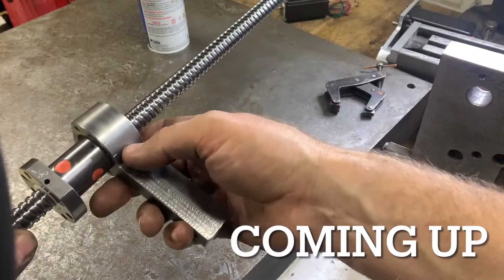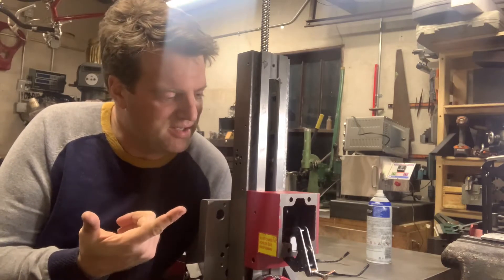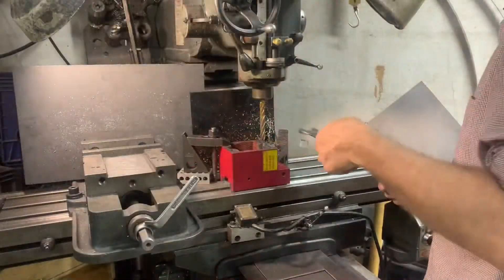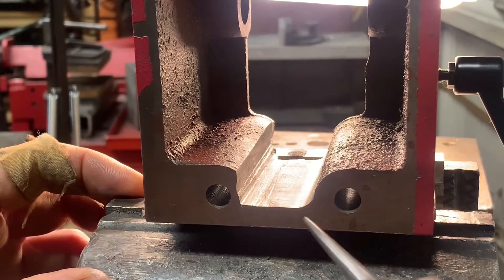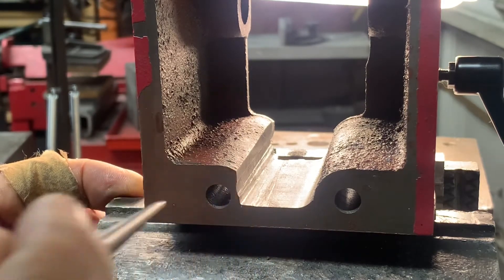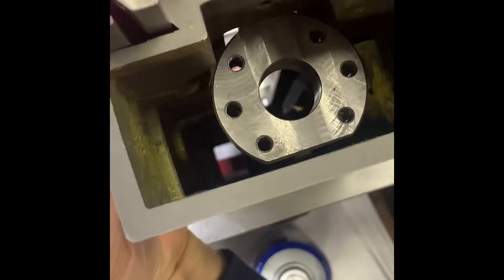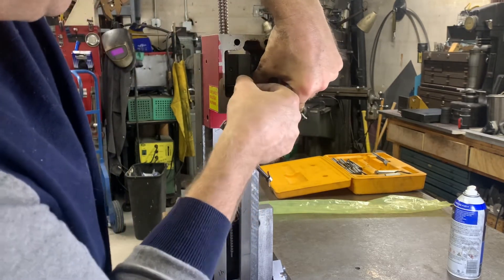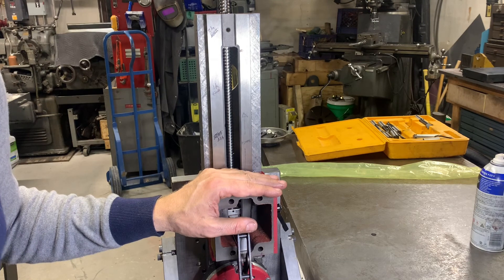Harbor Freight Mini Mill CNC Z Axis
Z axis ball screw mount part 2.  In this video I use some single point broaching,  boring out a hole and many other things.